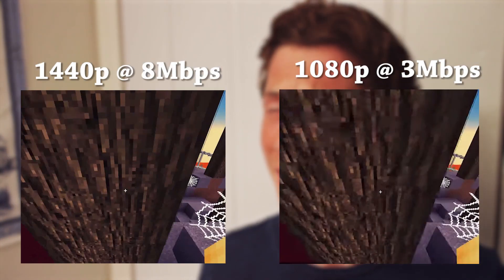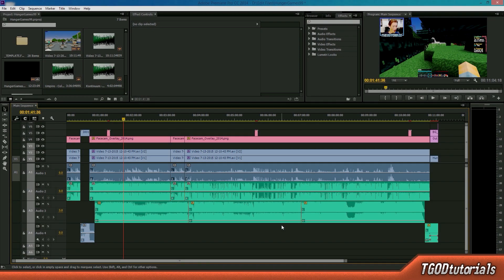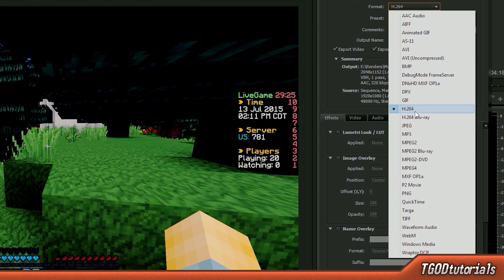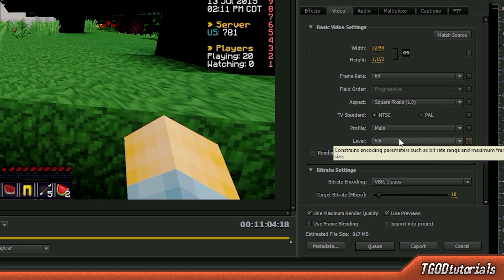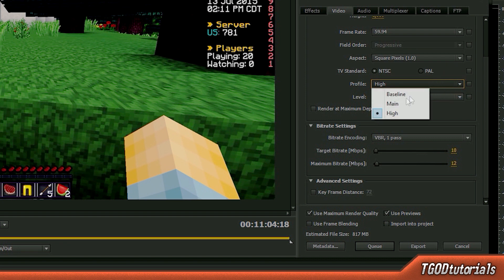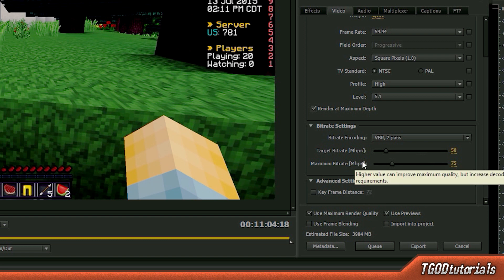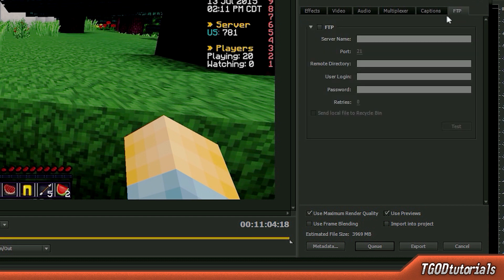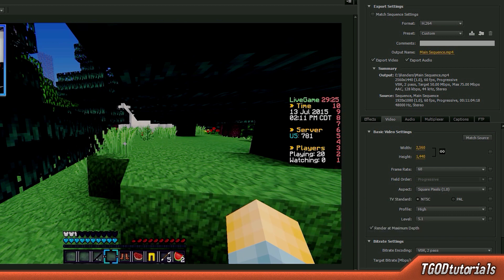[TUTORIAL] GAMING: BEST QUALITY Premiere Pro CC 2014 Render Settings for YouTube Videos (Minecraft)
Check out the latest tutorial: How to create IN-VIDEO POLLS on YouTube with the NEW Interactive Poll Card feature!

YOU'VE BEEN RENDERING YOUR YOUTUBE GAMING VIDEOS ALL WRONG! So have you ever wished that there was a tutorial that would show you how to get the BEST POSSIBLE QUALITY for your YouTube Gaming Videos? Minecraft, Call of Duty, MCSG, Counter Strike Global Offence (CSGO), or any other game? Well, you have come to the right place! You may have looked at other tutorials, but they fail to take into account one little devastating fact! YouTube REENCODES YOUR VIDEO AFTER YOU UPLOAD IT! This means that whether you render out in 50Mbps or even upload your lossless footage, you will NEVER get the beautiful bitrate that you want! YouTube DESTROYS your videos with their reencoding/processing methods.

It is important to understand every little thing that YouTube does to your footage after it has been uploaded, so that we can figure out the absolute best way to make amazing quality videos that stand out from all the others! After you upload your videos on YouTube, they create many different versions of your video and also keep the original upload on their private servers. First they encode a 1440p version for mobiles, then a 360p version for low end desktops/tablets, then a 480p version for lower bandwidth internet connections, finally come 720p and 1080p versions for high-end desktops. Thats it! SYKE! There is something that they are hiding from you. YouTube supports both 1440p, 2k, 4k and more to come very soon! So why is this important? Well, if you redownload an uploaded 1080p YouTube video, you can see that it averages about 3Mbps, no matter what your source uploaded footage is! This means that during the reencoding process of uploading your video, YouTube caps the VBR bitrate at 3Mbps! That is BAD for gaming videos with lots of motion. However, when we look at 1440p videos that we download after YouTube reencoding, we can see that the VBR bitrate is capped at almost more than 8Mbps! That is more than double the bitrate quality of the 1080p cap! This means that if we upscale our existing 1080p footage to 1440p (which in theory will not add any quality), because of YouTube's bitrate capping teirs, your video will have more than TWICE the bitrate of 1080p (granted that is more pixels to distribute the bitrate across).

The bottom line: Upscaling is generally looked down upon in video etiquette. However, when trying to produce the highest possible quality for a platform which you know it will look better on, then you should by all means take advantage of this trick! This video is not for people who just want to upload casual videos; this video is for quality-freaks like me who will do anything (my render times are 4x what they were before) to get the best possible looking videos to deliver to their audience.

Programs used in this tutorial:
Adobe Premiere Pro CC 2014/2015
You can use Adobe Media Encoder to achieve the same effect.
You can use ANY video editor you want, as long as it supports custom render settings (EG: Sony Vegas Pro 11/12/13/14)

Custom Premiere Pro CS6/CC/2014/2015 Settings:
- Codec: H264
- Level: 5.1
- Resolution: 1440p (2560x1440)
- Frame Rate: 30 or 60 depending on your Source Footage
- TV Standard: NTSC
- Profile: High
- Render at Maximum Depth: Checked
- Bitrate Encoding: VBR, 2 Pass
- Target Bitrate: 50Mbps
- Maximum Bitrate: 75Mbps
- Keyframe Distance: Unchecked
- Use Maximum Render Quality: Checked
- Use Previews: Checked
- Use Frame Blending: Up to you
- Import into Project: Up to you
AUDIO:
- Audio Format: AAC
- Audio Codec: AAC
- Sample Rate: 44100Hz
- Channels: Stereo
- Audio Quality: High
- Bitrate [kbps]: 128
- Precedence: Bitrate
MULTIPLEXER:
- Multiplexer: MP4
- Stream Compatibility: Standard
CAPTIONS: Up to you
FTP: Up to you

I hope to see you back here next Tuesday for another Tutorial! Keep Creating!

You guys are awesome for getting us to 2,820+ Subscribers before this week's tutorial! WHOOPIEE!! :D